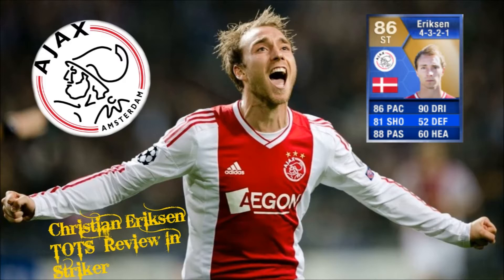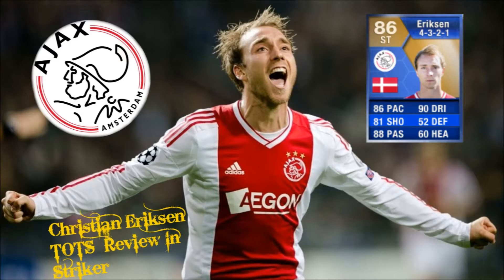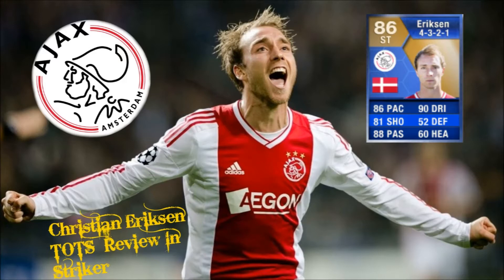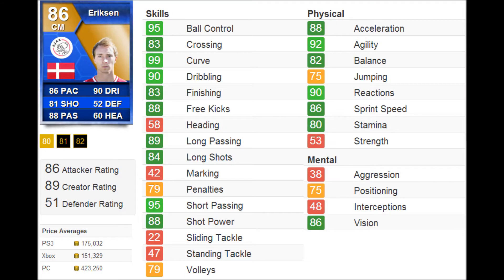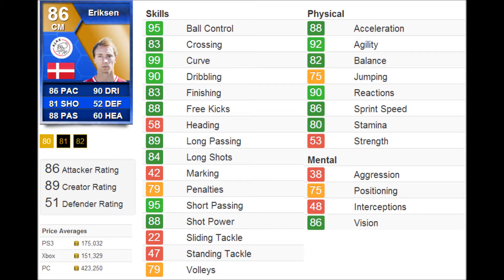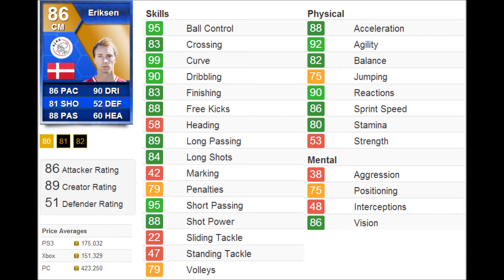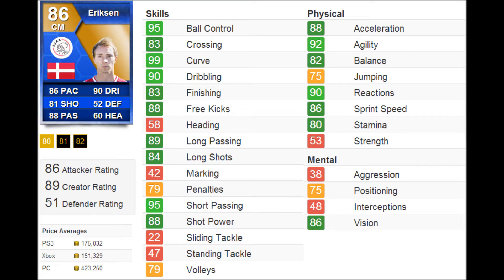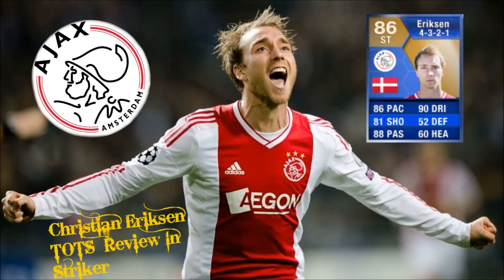Christian Eriksen TOTS Review In Striker!!!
Hey guys Andy here with another player review - Christian Eriksen TOTS in striker.